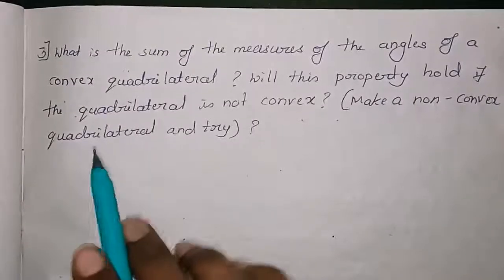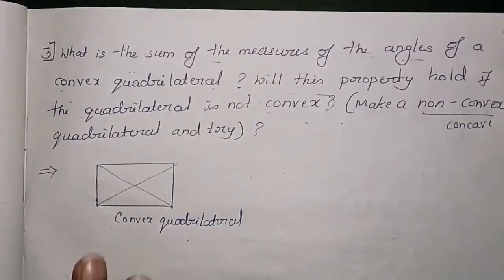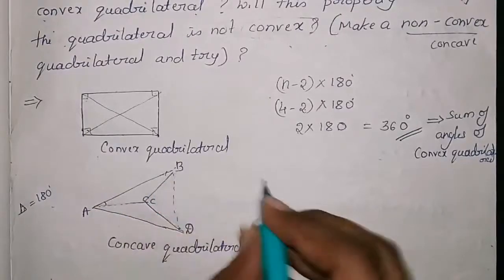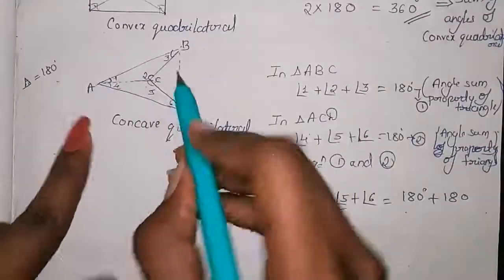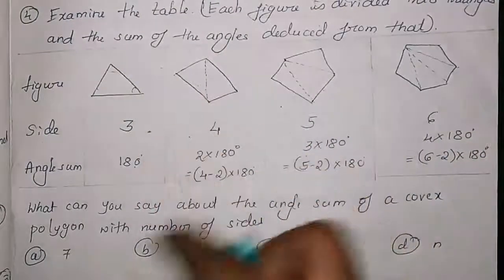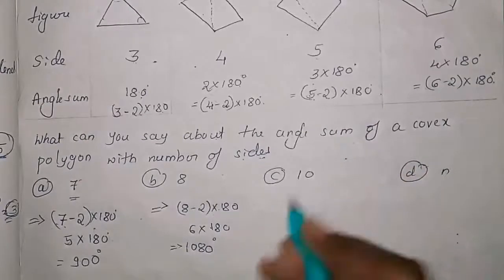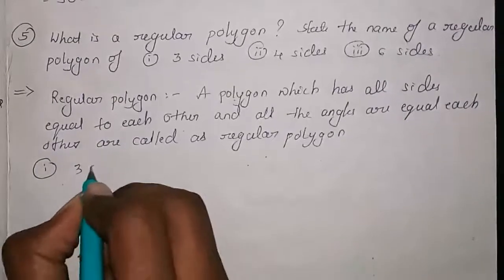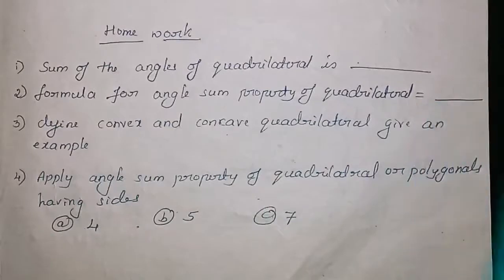Mathematics-8th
Session, Quadrilateral continued part , excercise 4.1, question 3,4,5. home work